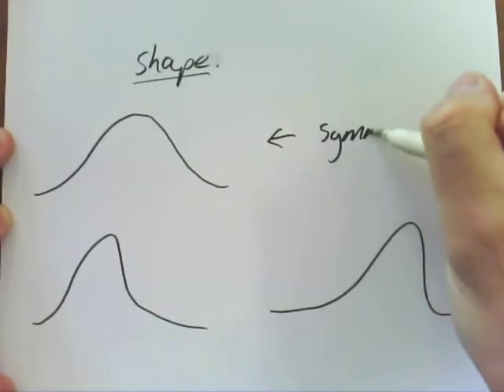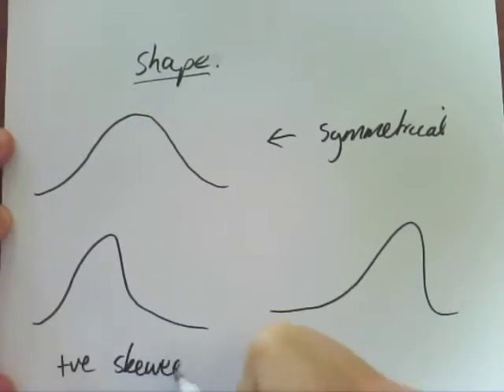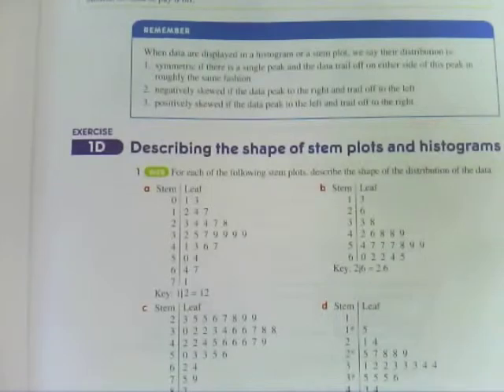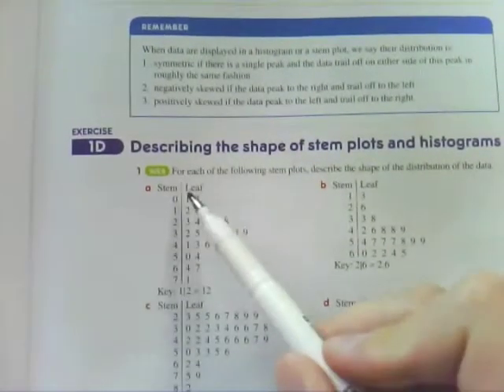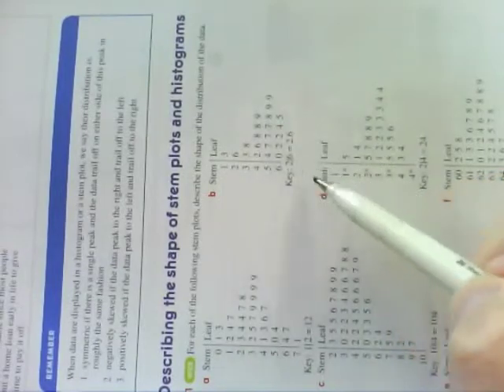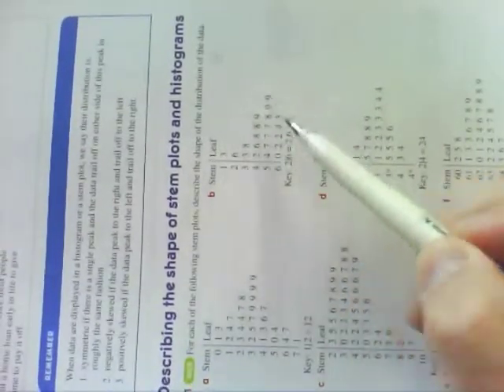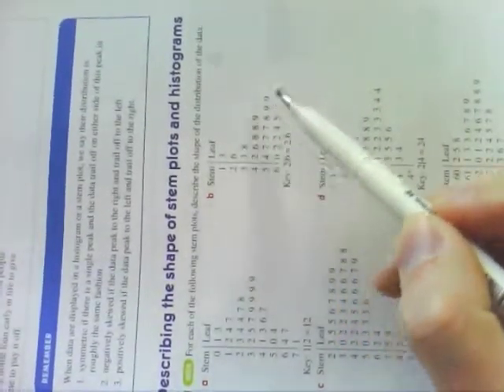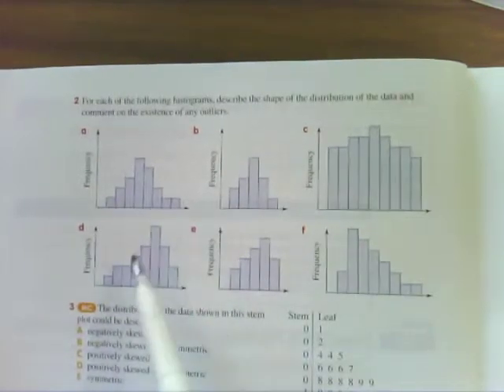1D - Shape of Stem Plots and Histograms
These videos are designed to teach my students specific VCE Further Maths concepts. They are linked to Jacaranda Maths Quest 12 Further Mathematics TI-NSPIRE Edition. This video is about how to describe the shape of both stem plots and histograms.